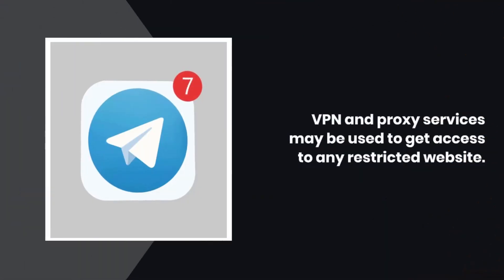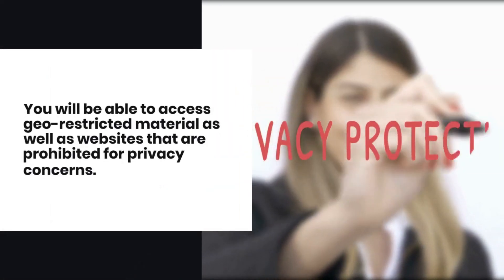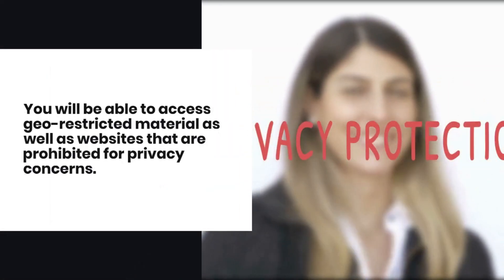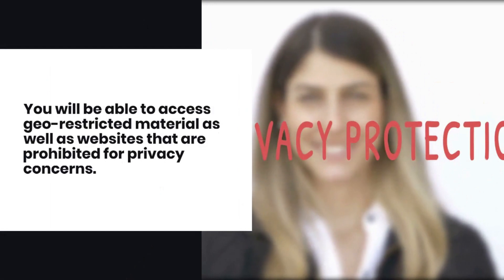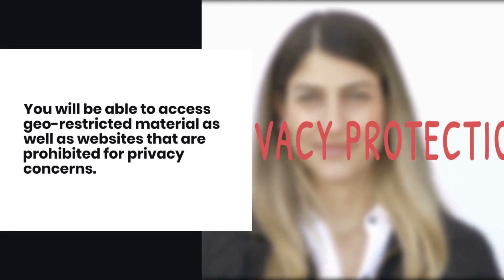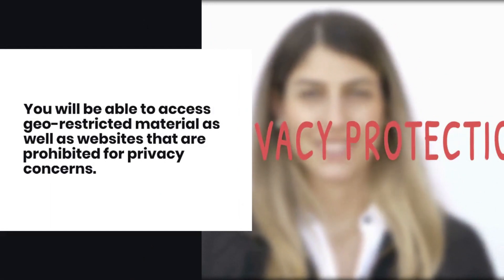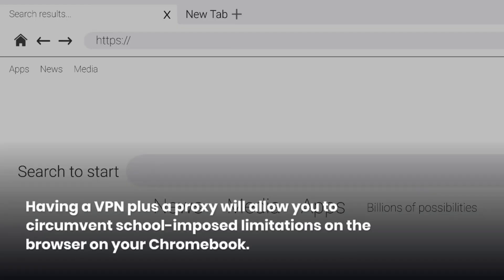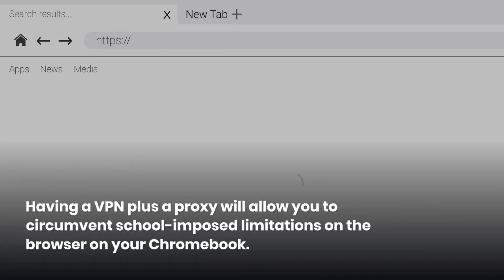Proxy for school chromebook 2022 : How to get vpn on school chromebook if blocked ?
Proxy for school chromebook 2022 is a free proxy for school chromebooks. It is a free, easy to use, and light proxy.
You can use proxy for school chromebook 2022 for school and university to improve your internet connection and speed.
Proxy for school chromebook 2022 is also a VPN for school chromebooks.
It provides a safe and secure connection between you and the internet by encrypting your traffic.
A VPN can be used to:
Protect your personal

I am sure that you've already heard about proxies and VPN.
If not, I will explain to you the difference between these two items.
A VPN is a tool that allows you to connect to the internet, but it will not let you access websites that are blocked.
A proxy is a tool that can let you connect to the internet, but it will not let you access websites that

how to get vpn on school chromebook if blocked,
how to unblock all sites on school chromebook april 2022,
how to unblock sites at school,
unblock blocked websites at school,
how to use a vpn on school chromebook

00:00 Introduction
00:10 Proxy for school chromebook 2022
00:23 How to get vpn on school chromebook if blocked ?
00:45 CONCLUSION
00:55 OUTRO